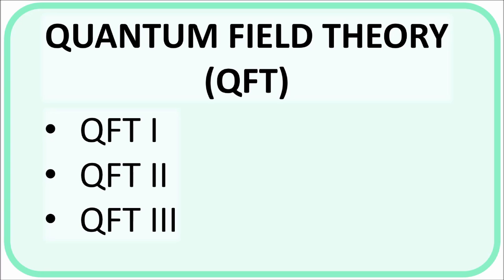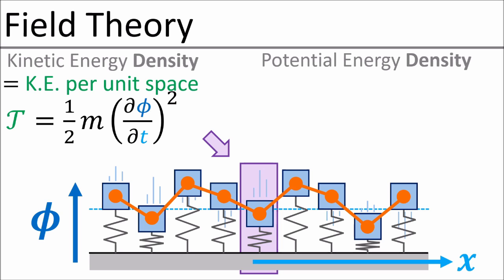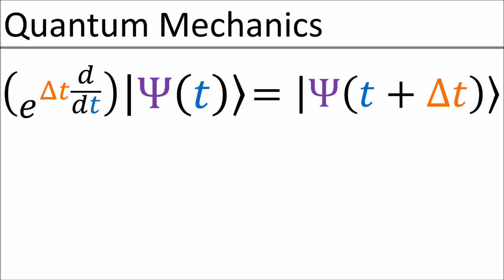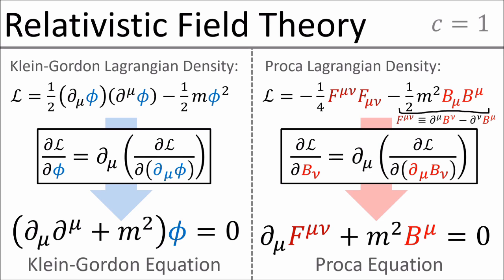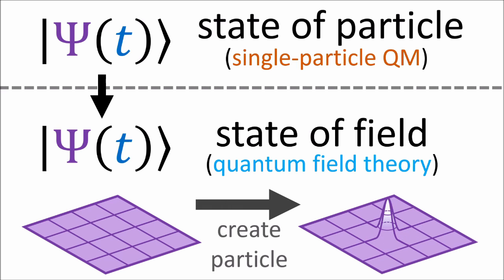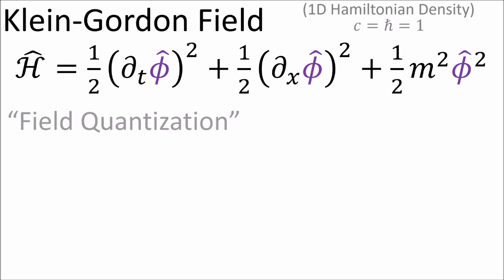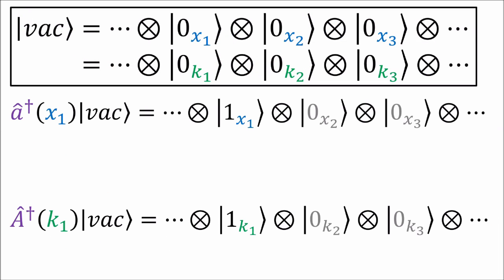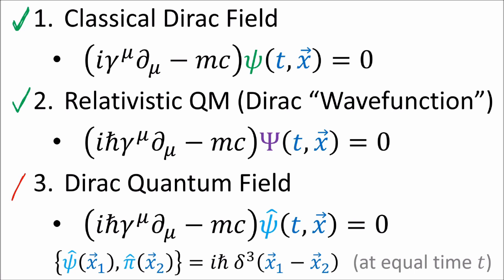Spinors for Beginners 21: Introduction to Quantum Field Theory from the ground up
0:00 - Introduction
4:56 - Special Relativity
7:44 - Classical Field Theory
20:03 - Quantum Mechanics
37:34 - Relativistic Field Theory
42:49 - Relativistic Quantum Mechanics
53:17 - Coupled Quantum Oscillators
1:03:47 - Quantum Field Theory
1:23:25 - Bringing it all together